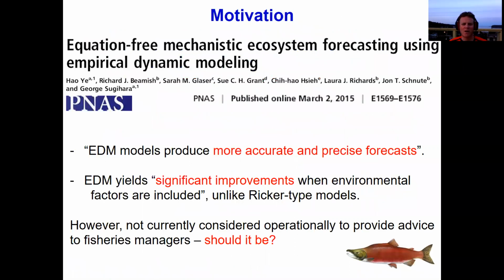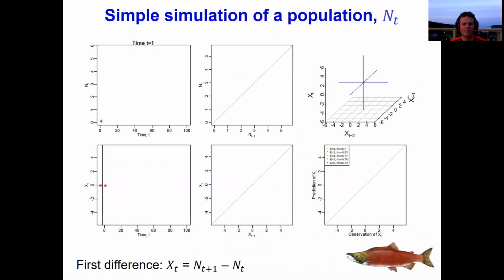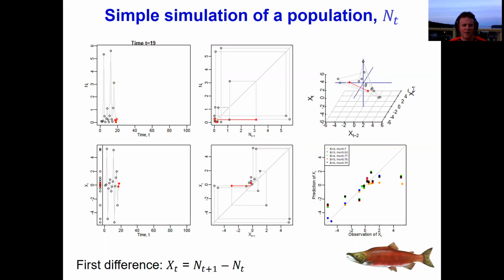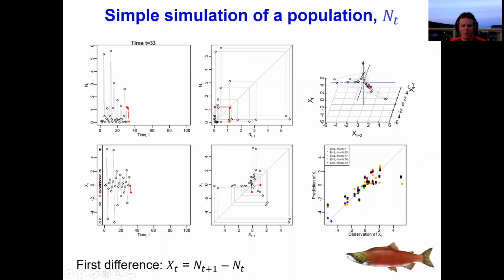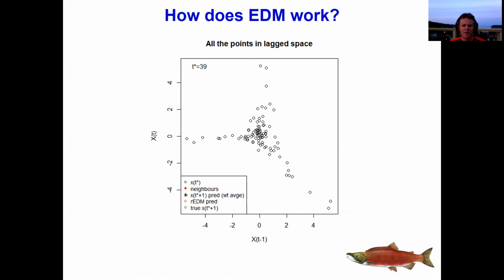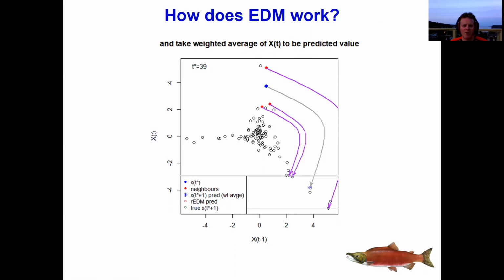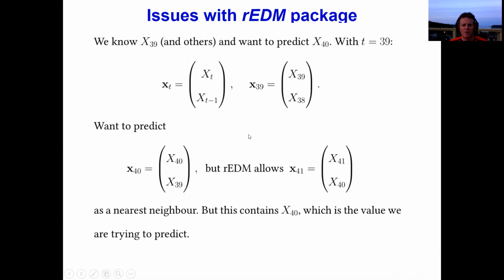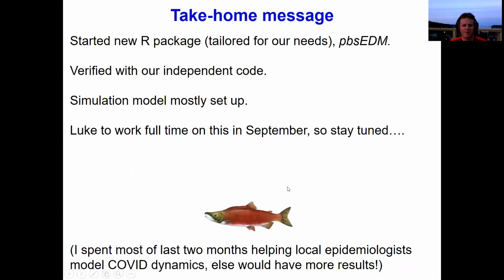Andrew M. Edwards - Testing the use of Empirical Dynamic Modelling to forecast fish populations...